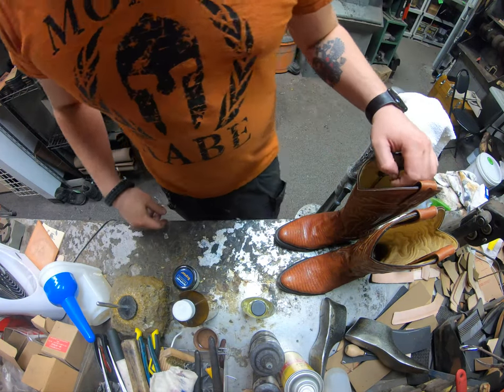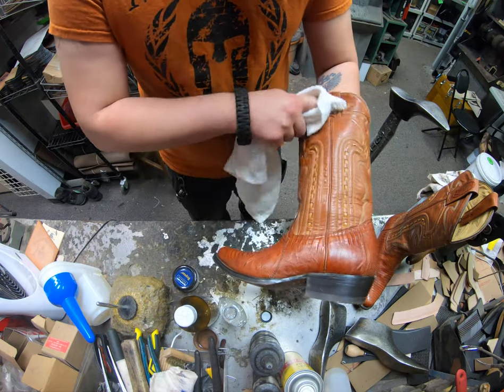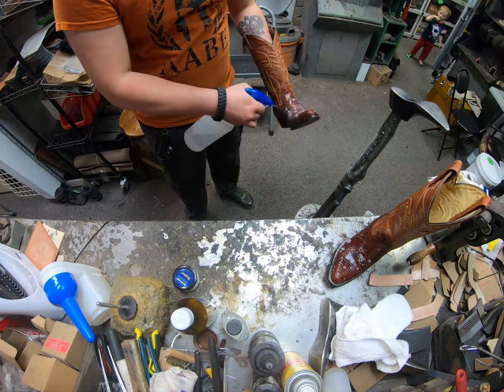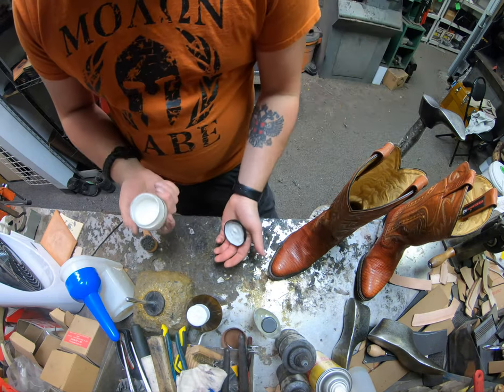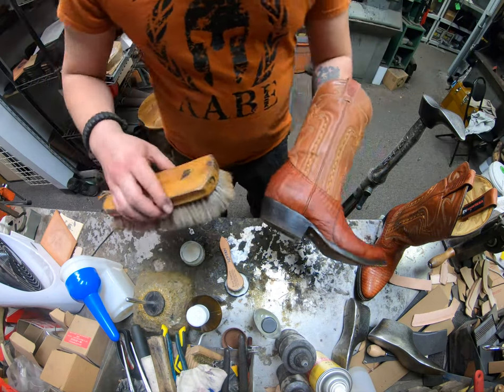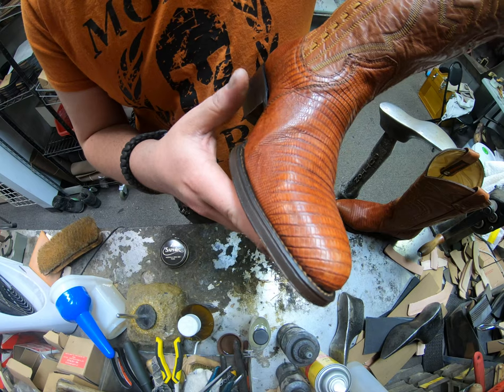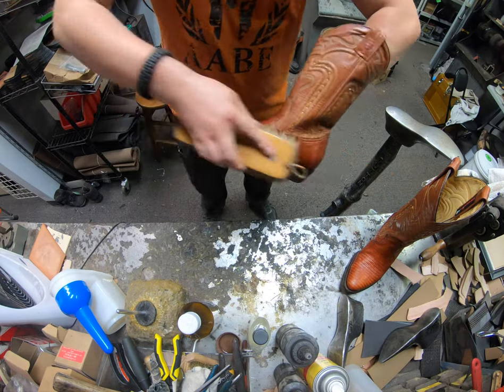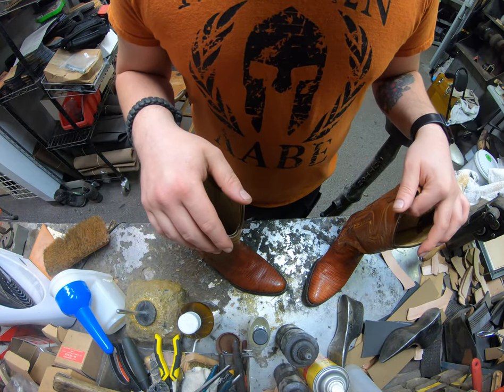Montana Boots Lizard Skin Upper Treatment and Care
In this video we will shoe how to treat and take care of Lizard Skin Boots from Montana Boots.

We will use products from Saphir Beaute du Cuir and Saphir Medaille d'or.